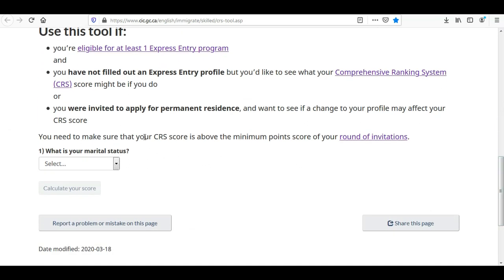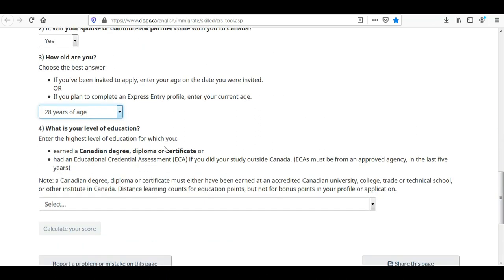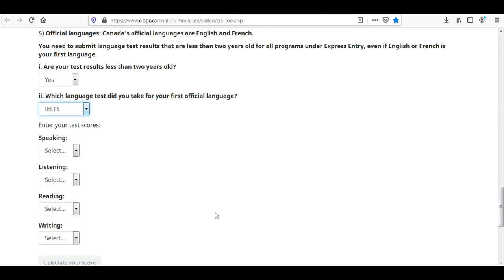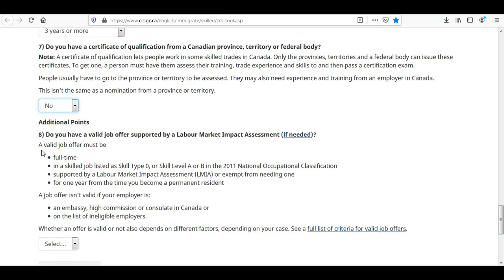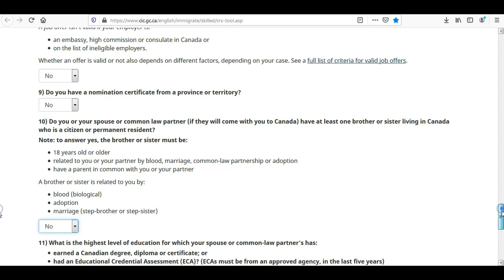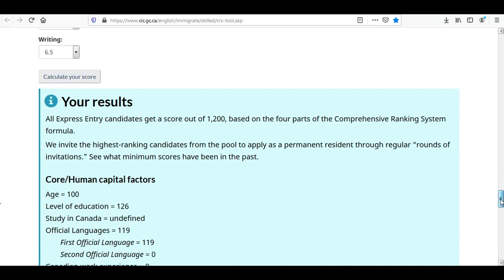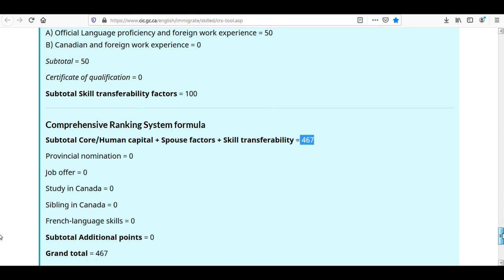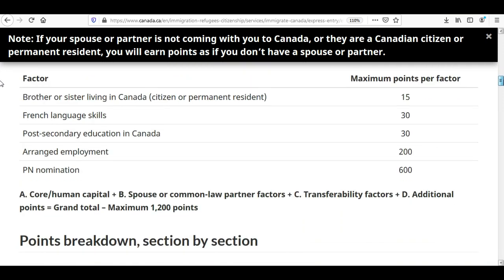CRS Points Calculator 2020 | CANADA Express Entry CRS Calculator Tool | CANADA PR Points Calculator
This video explains about how to calculate CRS score for the express entry program.
If you want apply in express entry program and you want to calculate your CRS score, then this tool can be used.
You should not trust on anyone or on your agent, you should calculate your points by your own using this tool and decide your immigration plan accordingly.

For More Express Entry Tips,

Find Your NOC Code | CANADA Express Entry Program Eligibility | What is NOC for CANADA PR | Steps

Express Entry Application Refusal Reasons | Why Express Entry Application gets Rejected? | Top reasons to get rejected for CANADA PR | Most common Reasons for Express Entry Application Refusal.